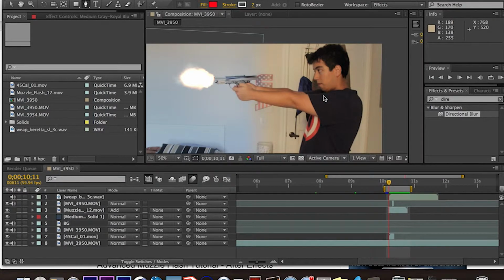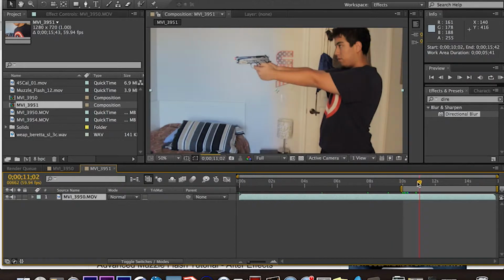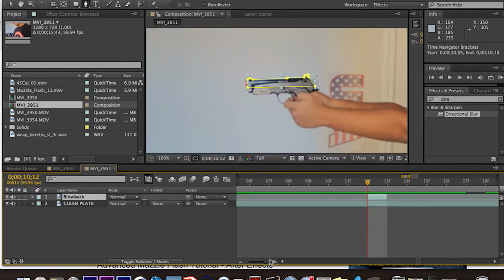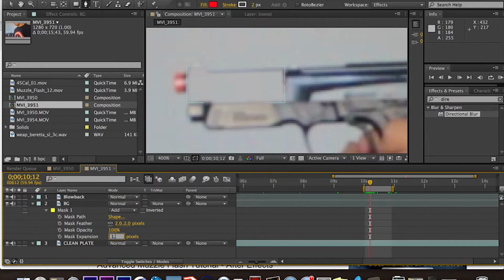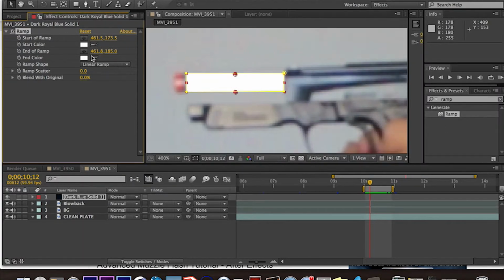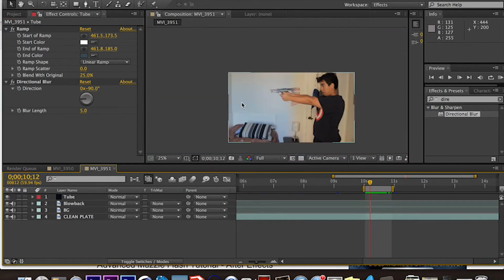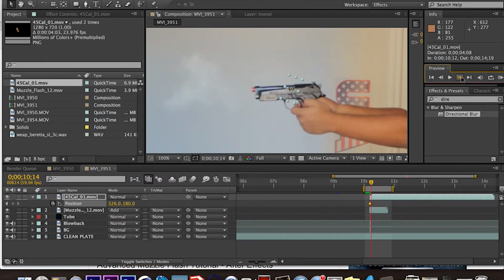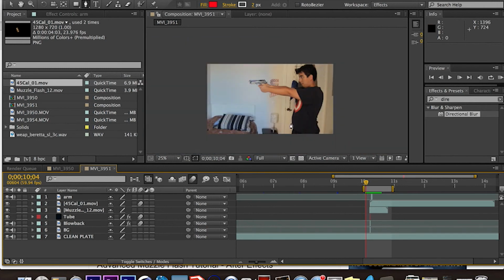Blowback Tutorial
Advanced Muzzle Flash Tutorial (Blowback Tutorial)
Song by: DJTaxomusic